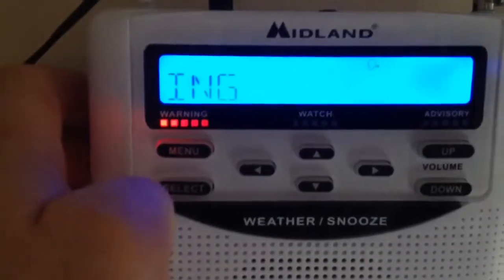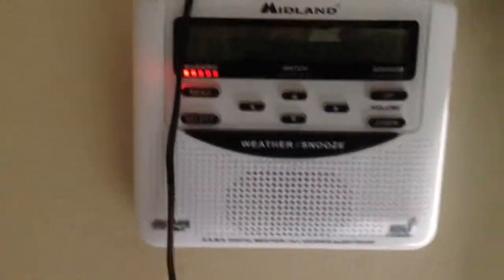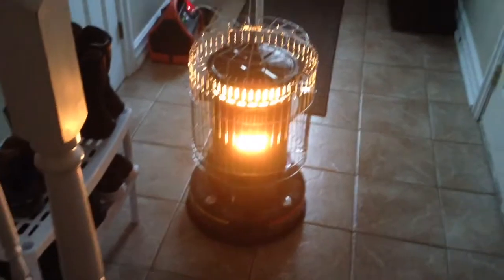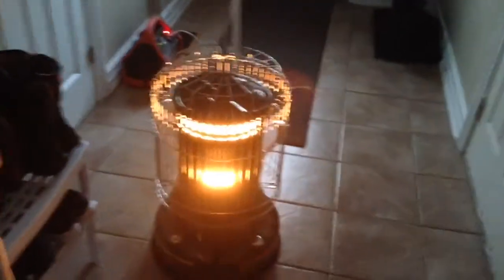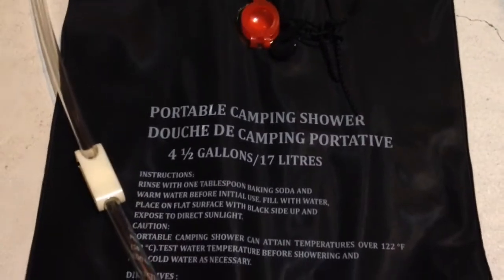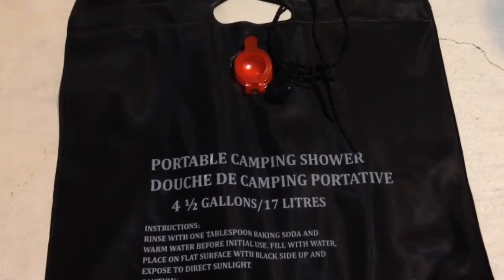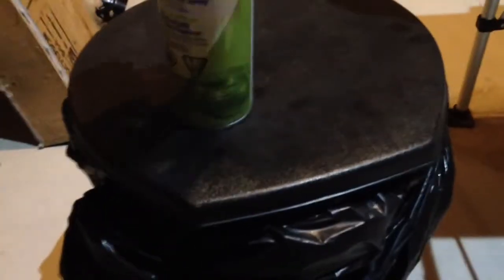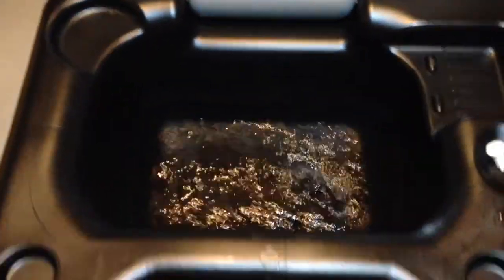First 24 hours off the grid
This is just a little recap video and a question-and-answer video of how easy you can veto work off the grid for the first 24 hours